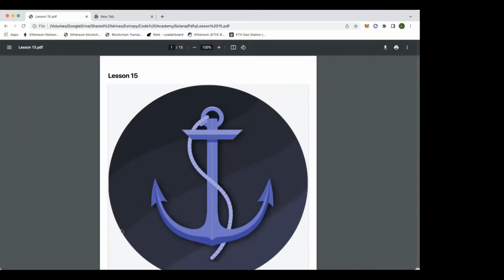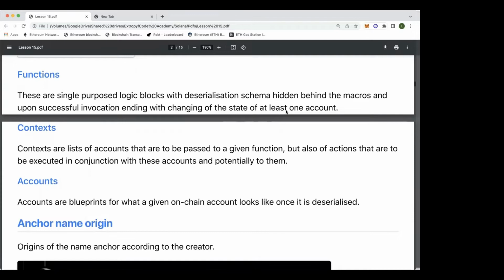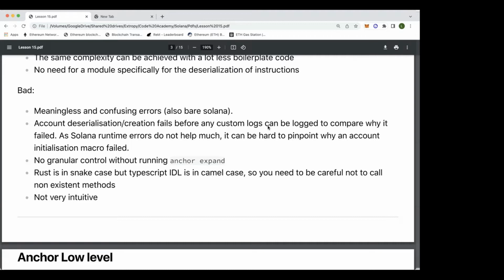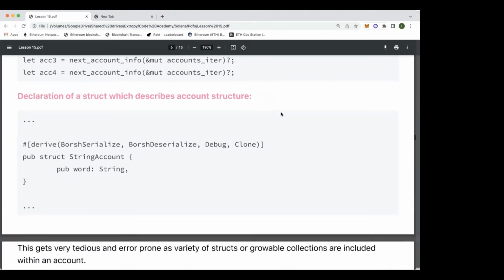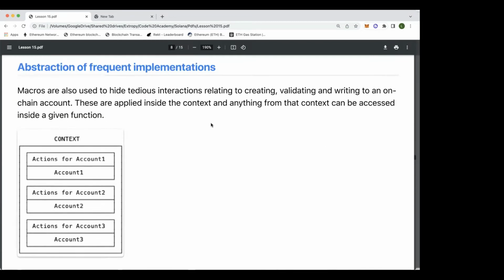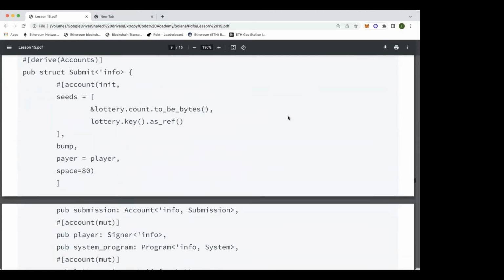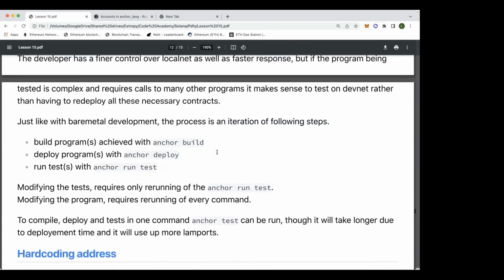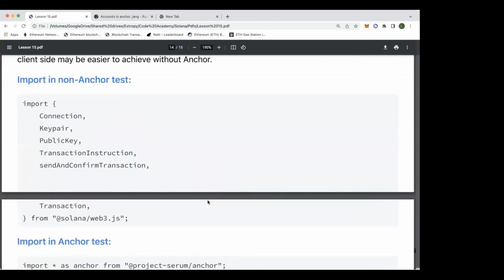Solana Bootcamp 16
The sixteenth session of Encode Club's Solana Bootcamp, held on 10th May 2022.

00:00:00 Introduction
00:03:06 Anchor introduction
00:04:56 Config file
00:05:36 Anchor components
00:08:02 Name origin
00:08:38 The good and bad of Anchor
00:12:40 Serialisation abstraction for function calls
00:16:52 Serialisation abstraction for accounts
00:22:26 Abstraction of frequent implementations
00:29:07 Context example: Submit
00:32:14 Context example: Winner
00:34:06 Additional account macros
00:34:49 Dev loop
00:37:00 Hardcoding address
00:39:15 Anchor scripts
00:40:08 State checks
00:40:50 Usage of legacy Solana typescript tools
00:43:37 Conclusion